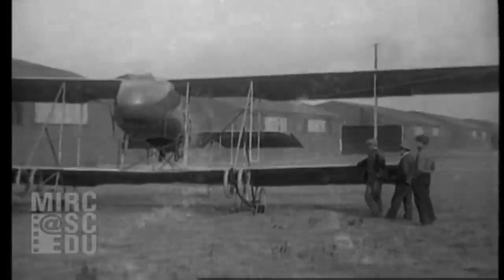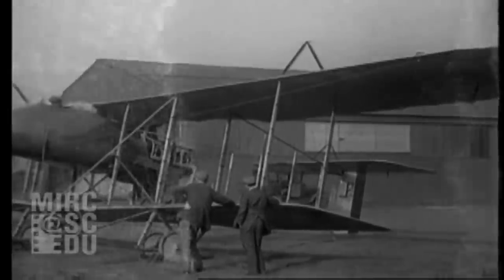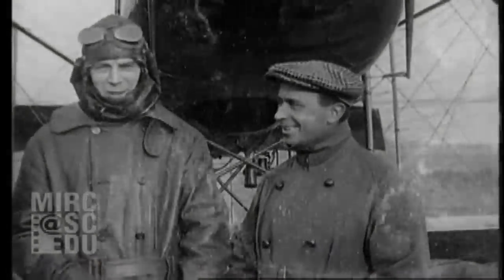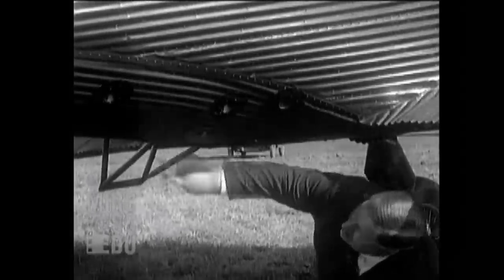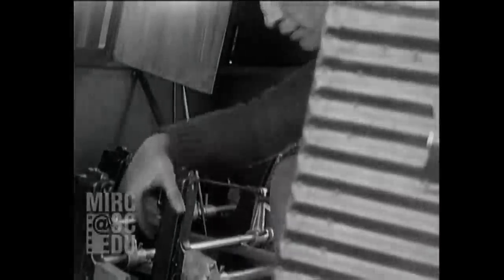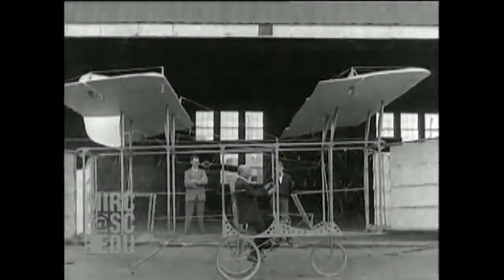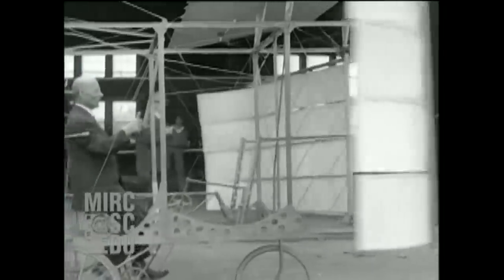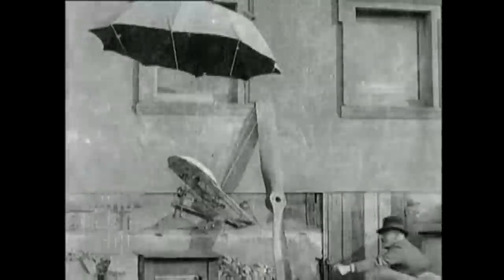Odd Ducks, Vol. II: Unusual and Unique Aircraft from the Movietone Collection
Aviation was new and exciting in the 1920's, and Fox Movietone News followed developments in the field pretty closely.  Along the way, they covered stories of some unusual aircraft, some of which actually flew and others that never made it off the ground.  Here some of the successes, the failures and the also-rans:
00:12 The Farman Tourabout was a civilian aircraft based on Farman’s F46 trainer.  A biplane with a pusher prop, it could carry a pilot and two passengers.  In late 1919, the French company sent a plane and a pilot, Louis Gaubert, to the United States in hopes of drumming up some business.
Louis was accompanied by his wife and his daughter Gisele, age 5.  One or both of them would often accompany him on demonstration flights.  Based at New York’s Roosevelt Field, they toured the East and made a few sales.
Gaubert and his family returned to France a few years later, saying he needed a more modern airplane to compete in the American market.
02:55 American Businessman John Larsen formed a partnership with the German Junkers Aircraft company to assemble and sell their F13 monoplane in the United States.  The F13 was the world’s first all-metal airplane and one of the most advanced aircraft designs of its time.
Larsen’s first version of the F13 was the JL6, a passenger and airmail plane.  The military version, the JL12, was something else altogether.  It was equipped with 28 downward-facing machine guns that could be fired by remote control, plus two more outside the cockpit.  The idea was that it could be used to strafe troops on the ground.  One problem with it was that the guns’ ammunition was exhausted in a few minutes.  Larsen optimistically estimated that all 28 guns could be reloaded in flight in just four minutes.
Though the army showed polite interest in the plane, no orders were forthcoming and the JL12 was never duplicated.
The Junkers-Larsen partnership was dissolved in 1922.
05:40 Otto Lilienthal was one of the pioneers of aviation, building and flying a series of gliders in Germany.  His first flights were in 1891, and his last was in 1896, when he suffered fatal injuries in a glider crash.
This film, taken in Germany in 1926, shows a glider club attempting to fly one of Lilienthal’s 1896 gliders.
06:45 In the months after Lindbergh’s transatlantic flight, almost anything related to flying was news.  So when inventor Lehman Weil unveiled his Ornithicopter in September 1927, the press was there.
By his own account, Mr. Weil had been experimenting with model planes since the 1890’s.  After testing a model of the Ornithicopter in the spring of 1927, he proceeded to build this full-size prototype.
Mr. Weil (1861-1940) had one patent (US612182A) to his name,  for a washing machine that was granted in 1898.
07:55 In 1912, San Francisco inventor Henry Van Wie was granted a patent (US67680612A) for a parachute airplane.  He claimed that it would be able to take off vertically and descend safely.  In 1928, he demonstrated a model of the plane for the Movietone cameras.
09:35 In May 1927, the Guggenheim Foundation announced a $150,000 competition for safer design of airplane.  There were specific requirements for takeoff, climbing ability, stability in flight, and short, low-speed landings.  By late 1929, the competition was down to two planes—a British entry from Handley-Page, and the Curtiss Tanager.
Curtiss engineers, lead by Robert C. Osborne, worked on the plane for two years prior to the October deadline.  Key parts of the design were the slots and flaps to provide increased lift, and the ailerons for stability.  The wing slots were a source of controversy because Handley Page held the patents on them.  This gave rise to a number of lawsuits.
In January 1930, the plane put on a show for the press and Emory S. Land of the Guggenheim foundation presented C. M. Keyes, president of Curtiss Aircraft, with the $100,000 winner’s check.
Just six months later, the Tanager caught fire on the ground and was destroyed.